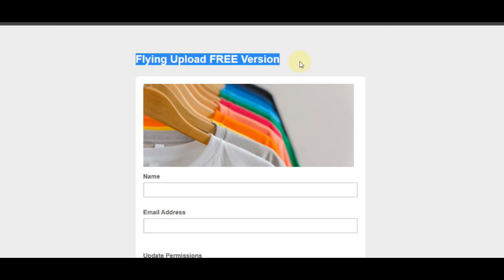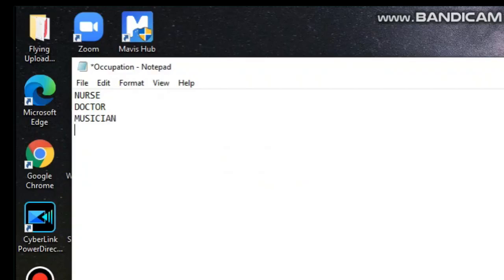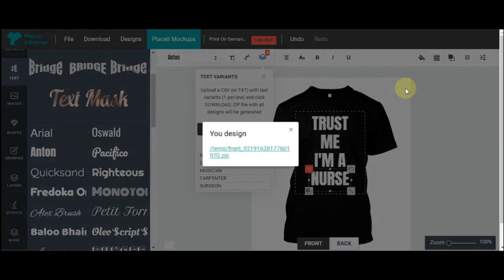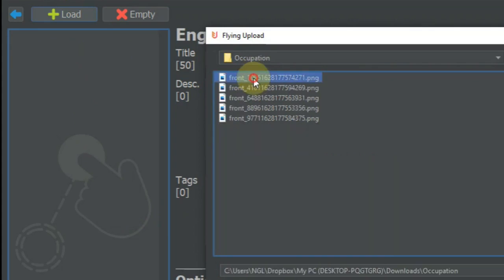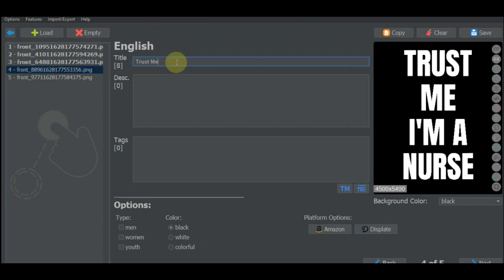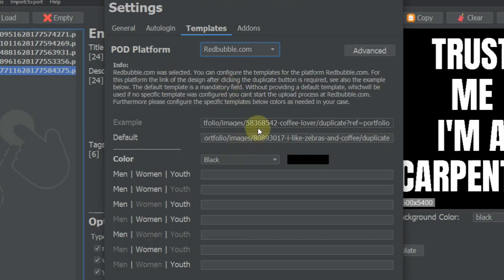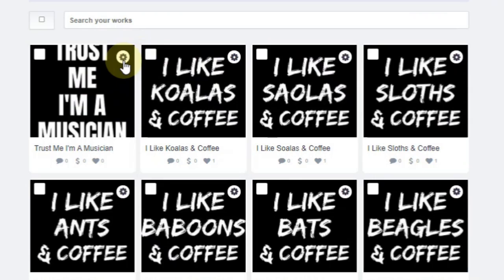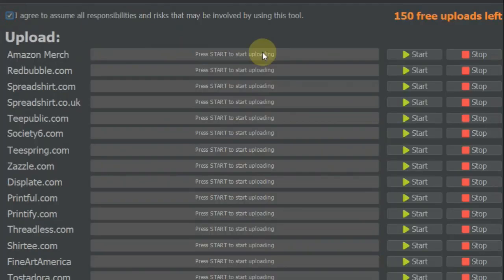How To Automate Your Print On Demand Business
In this video, I want to show you how to automate your print on demand business.